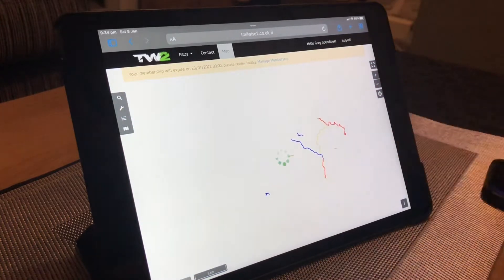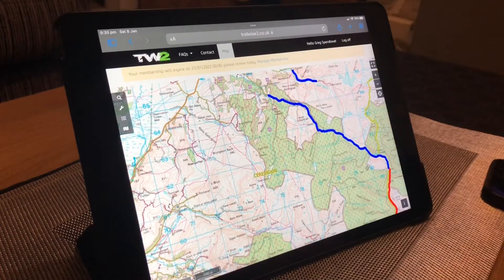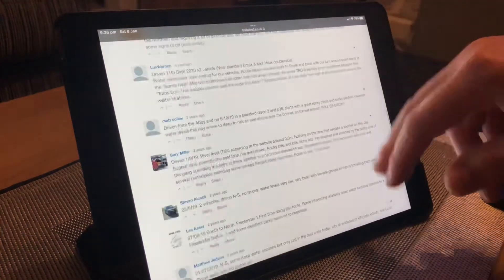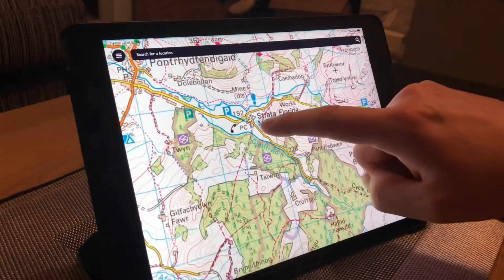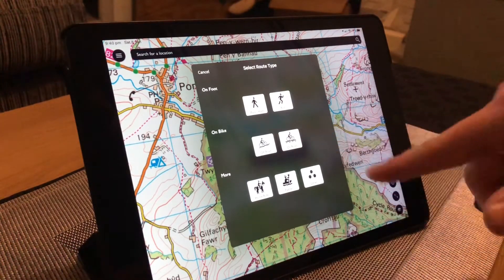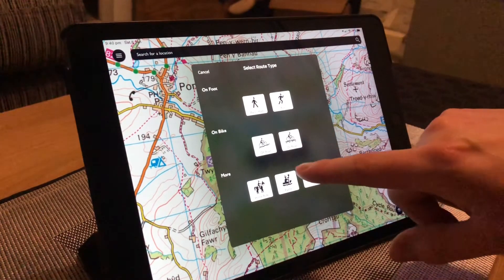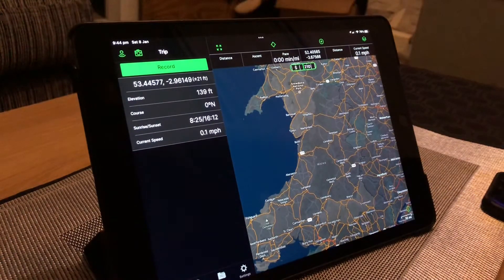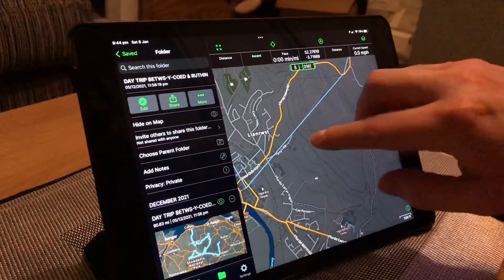HOW I PLAN & PLOT A ROUTE FOR GREEN LANEING/OFF ROAD IN THE UK | TW2, OS & GAIA MAPS/GPS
So today I (Greg from NW4x4) am going to show you all how I plan off road adventures for the NW4x4 or myself.

take a look at our support company Maverick 4x4 for any off road, overland gear and much more

Also for any clothing thats NOT NW4X4 relateted (traction clothing) we use there stuff and its really good quality